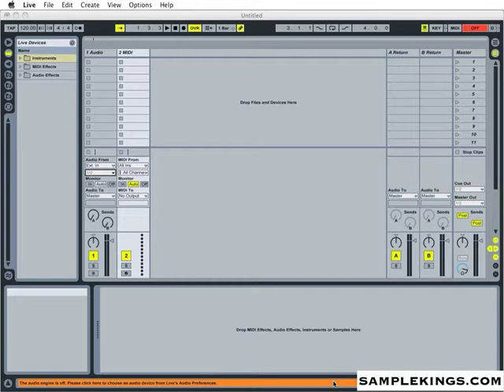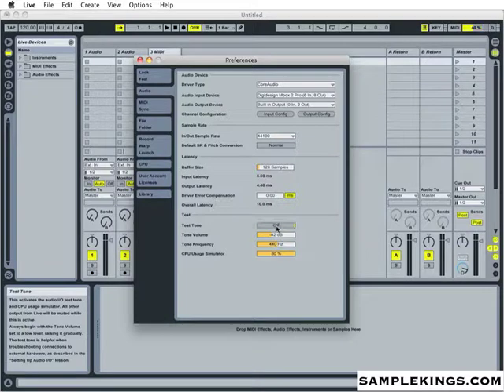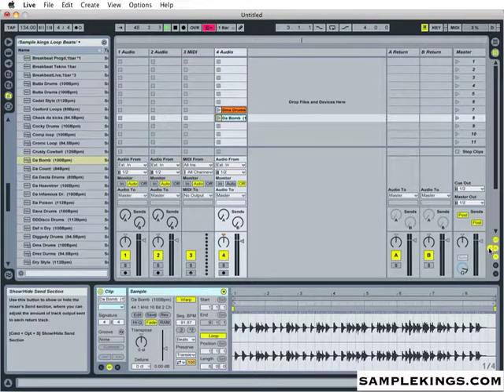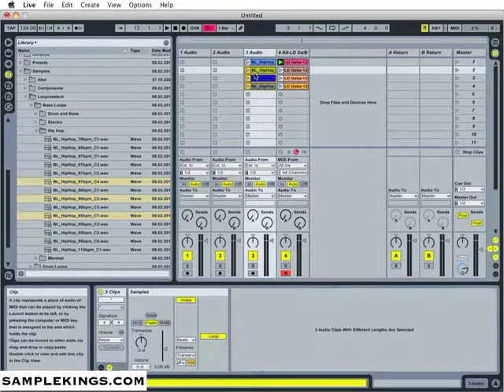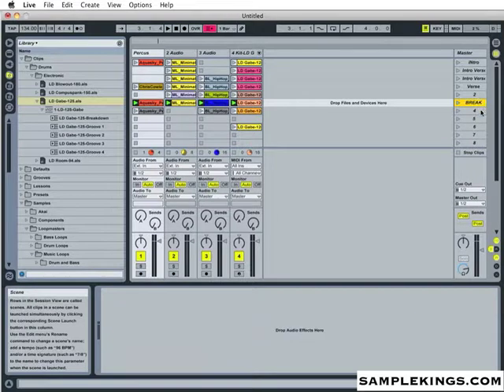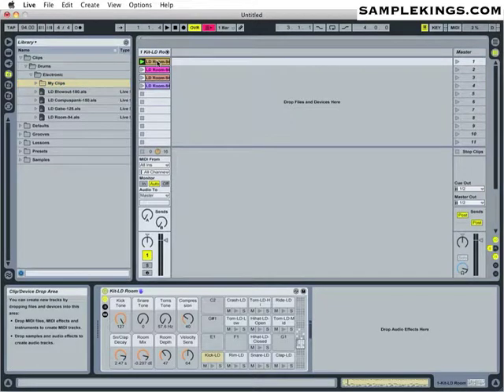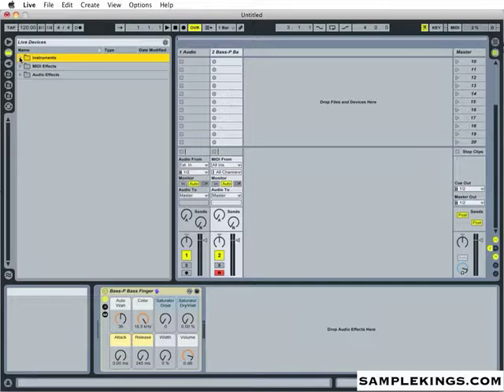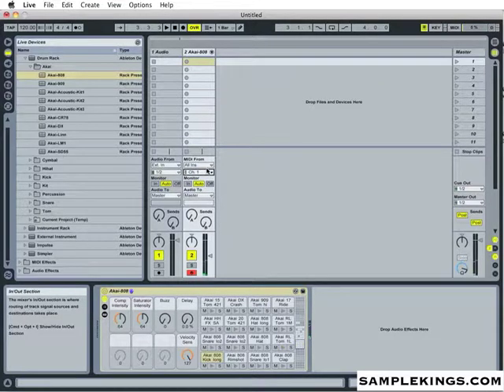Ableton Live 8 Part 1